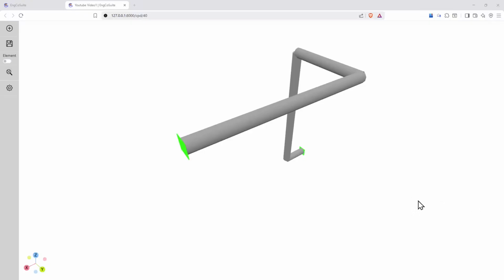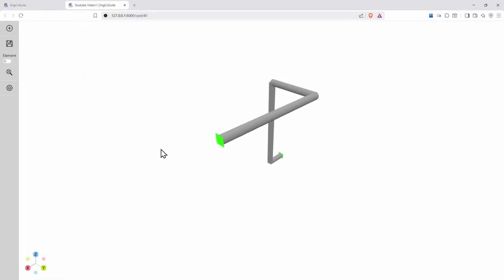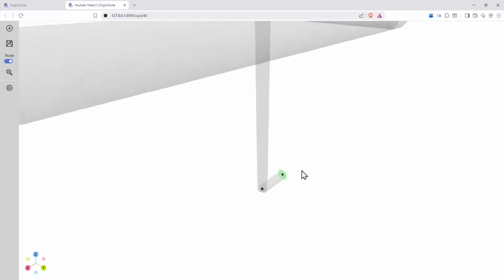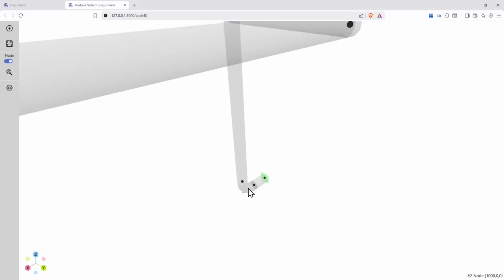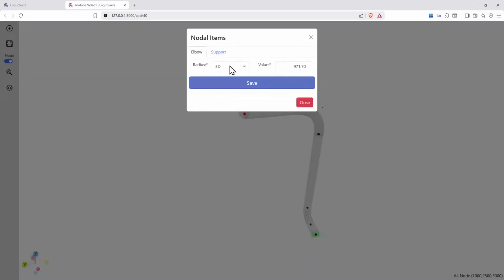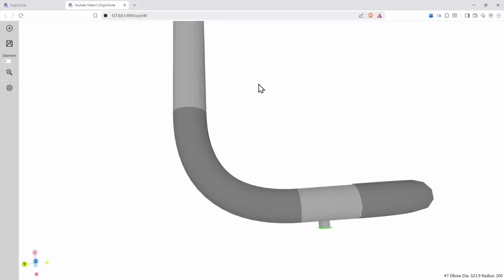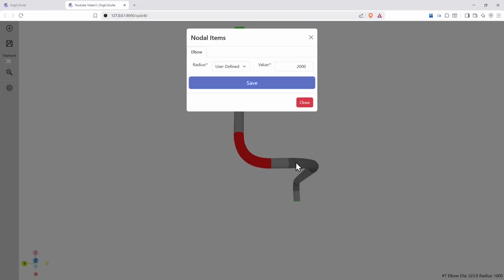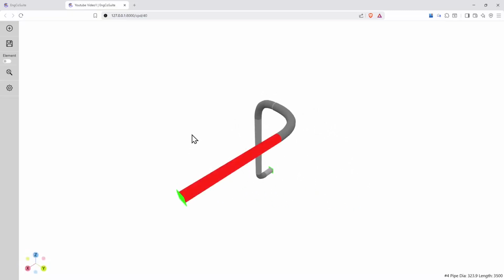06 HowTo add an Elbow to EngCoSuite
In this video we will see how to add an Elbow to the 3D pipe model in EngCoSuite

Software used:
OBS Studio
Kdenlive
inkScape
Gimp

Hardware used:
BlueYeti microphone
Aorus Laptop
Samsung 27" screen